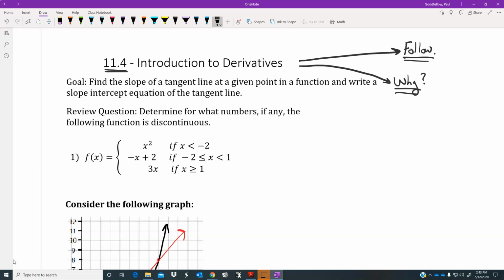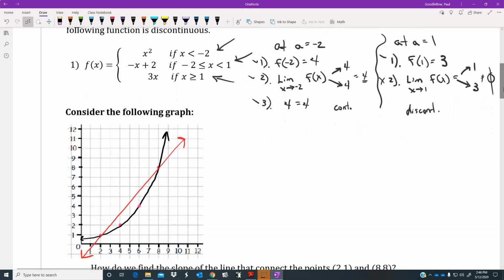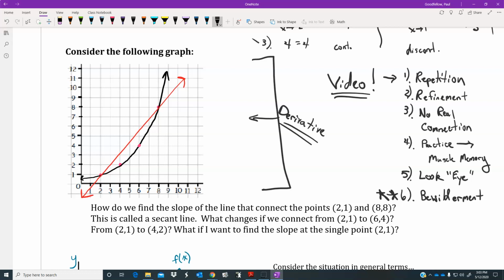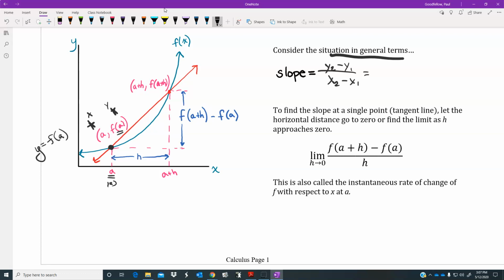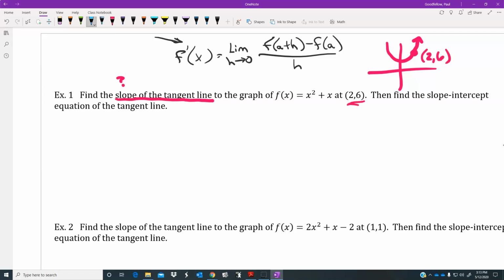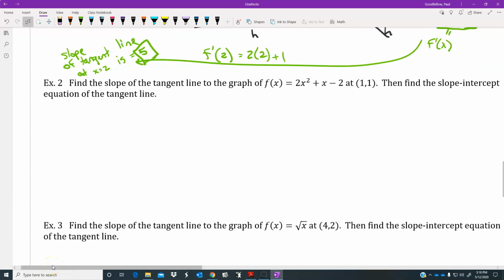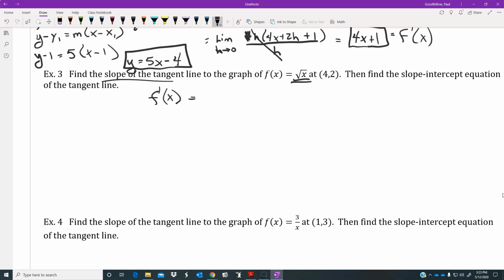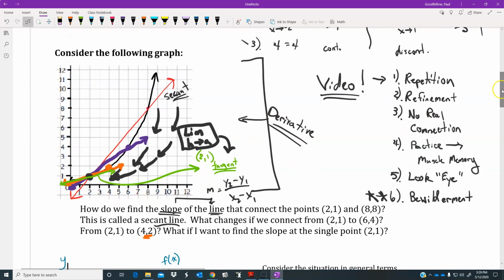11.4---Intro to Derivatives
Finding our first derivatives in Calculus!